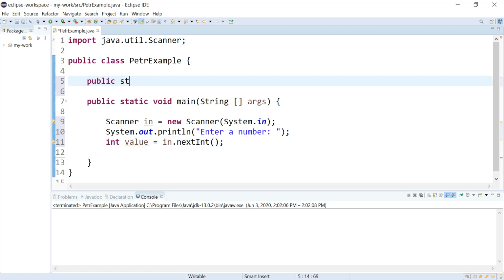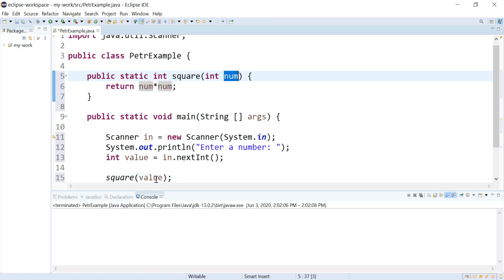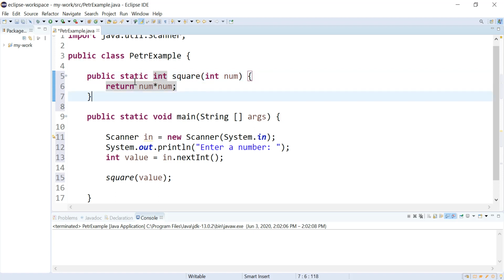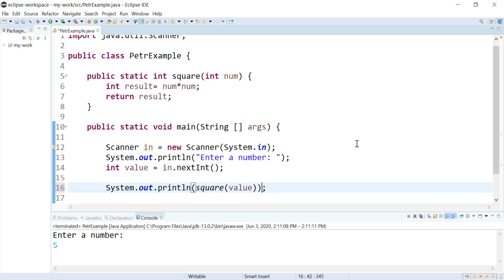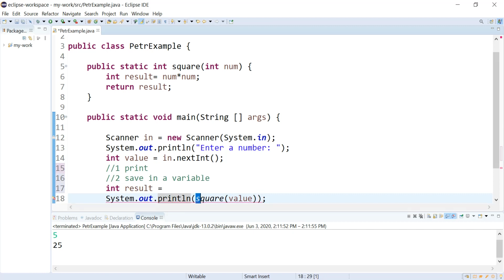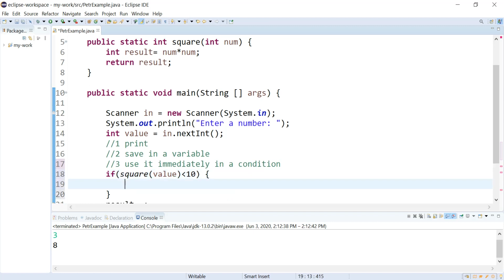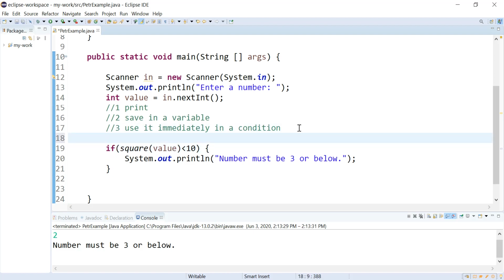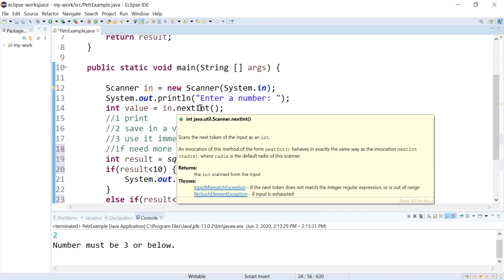Value Returning Functions in Java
Value Returning Functions in Java. How to decide on the return type. How to handle the returned value. Some ideas on optimizing code.